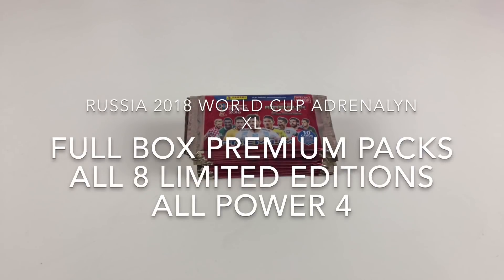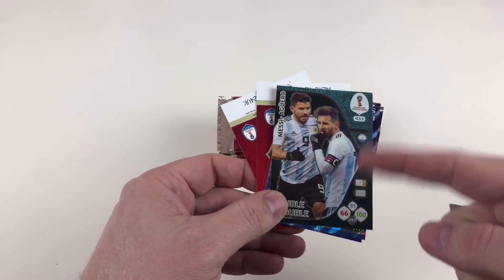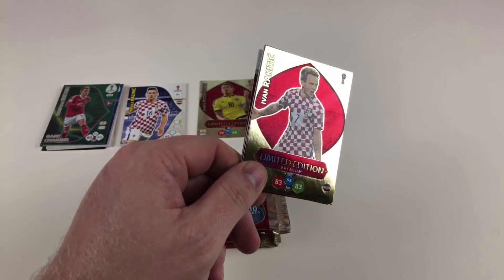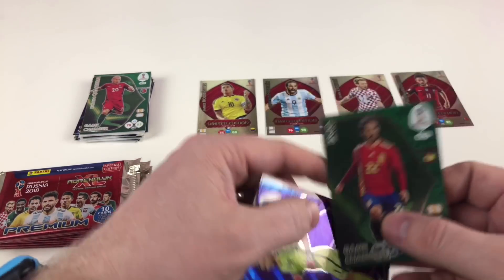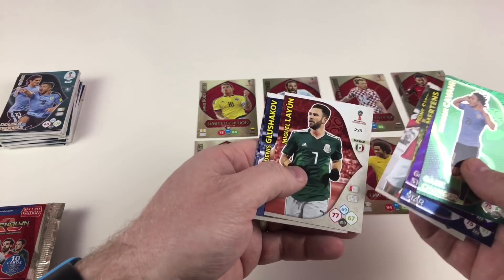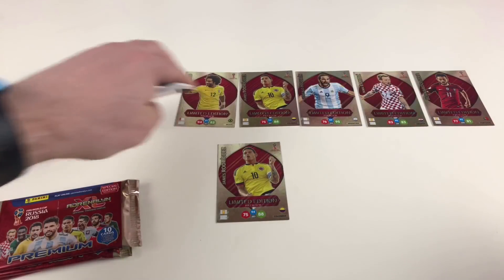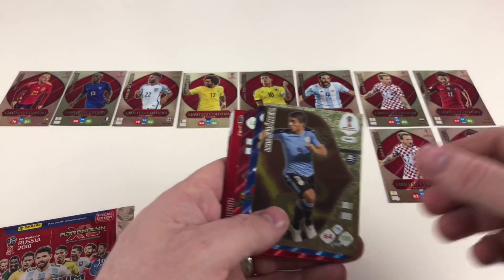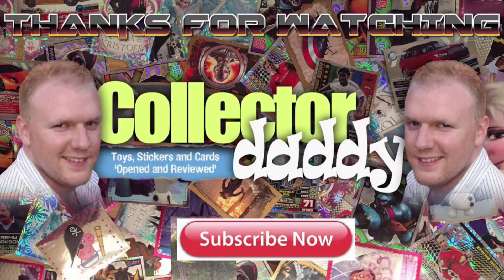Russia 2018 World Cup Adrenalyn XL Full box of premium packs all 8 limited edition all power 4 cards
Not only do we show you a full box worth of Premium card packs from the panini Russia 2018 Adrenalyn XL trading cards collection but we also show you all 8 limited editions and all 5 power 4 cards